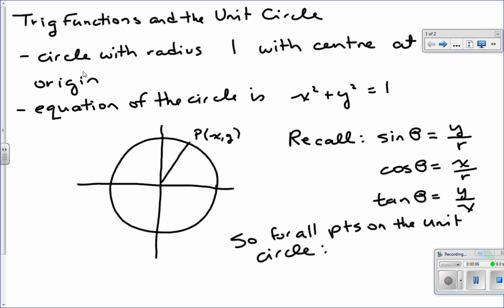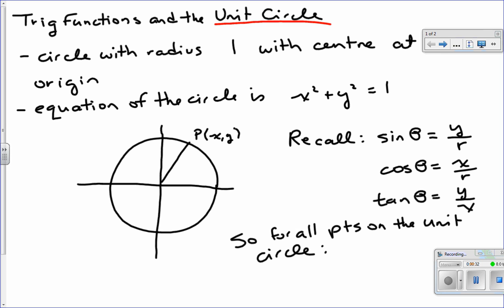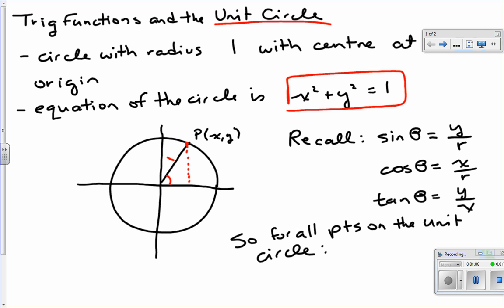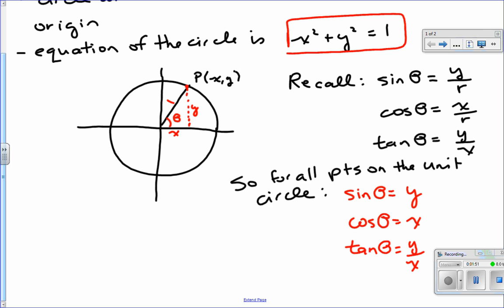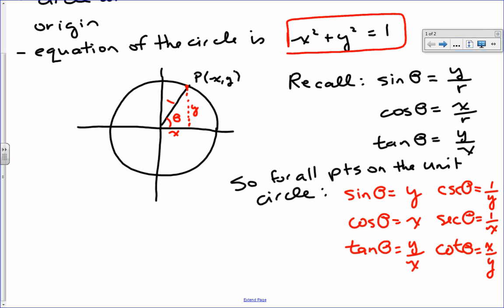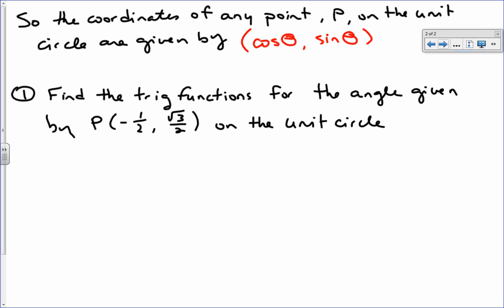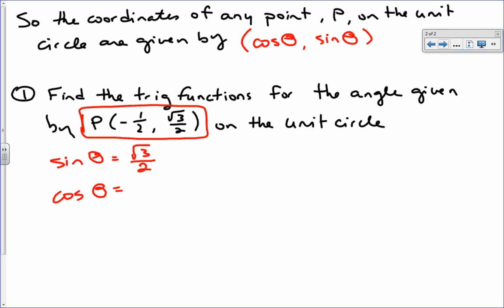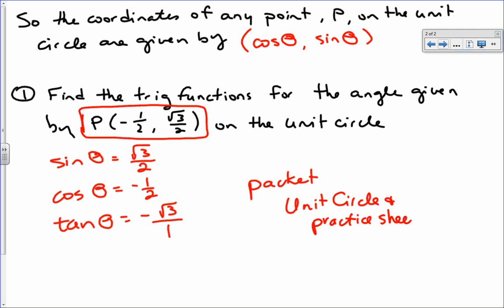5 4 Unit Circle